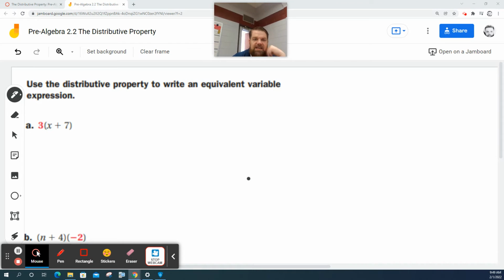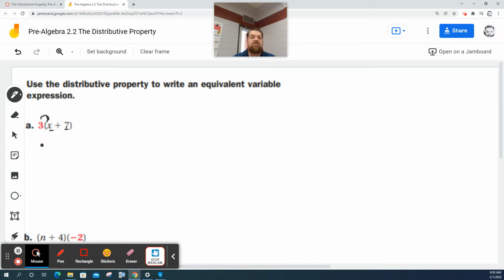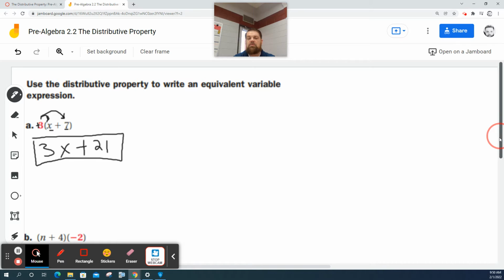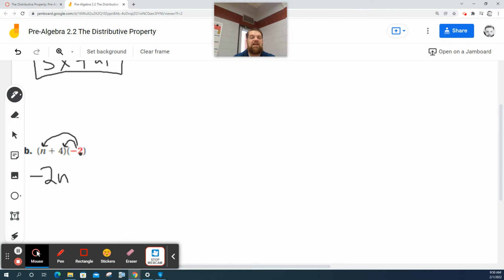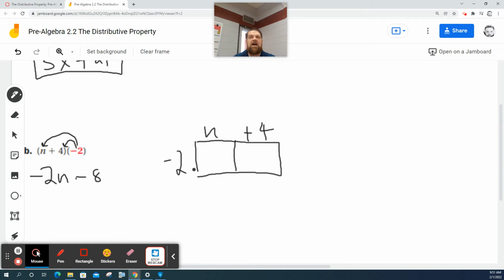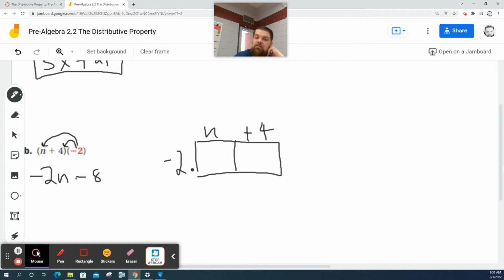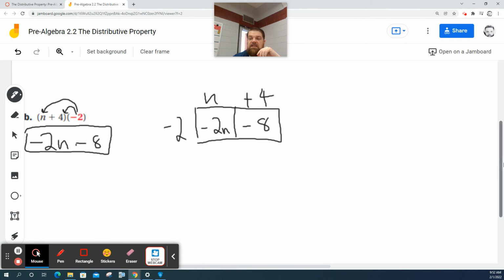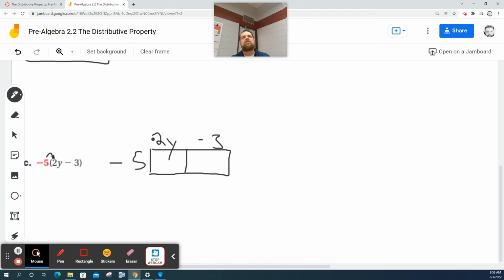Pre-Algebra The Distributive Property Example 3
Tom Adams uses the distributive property.